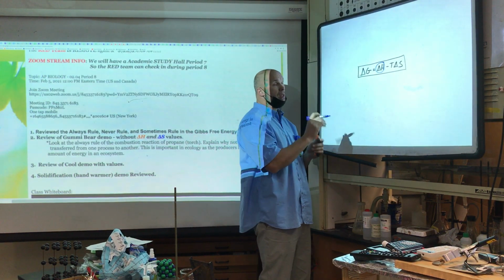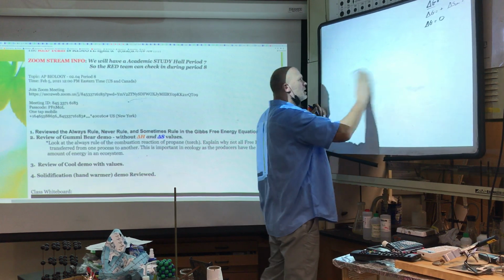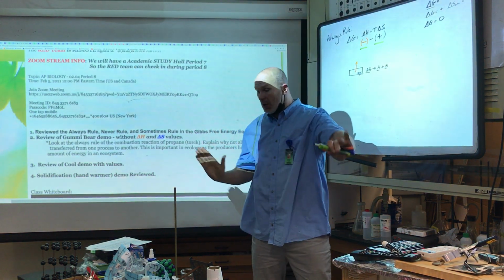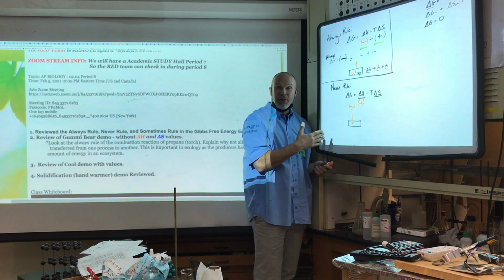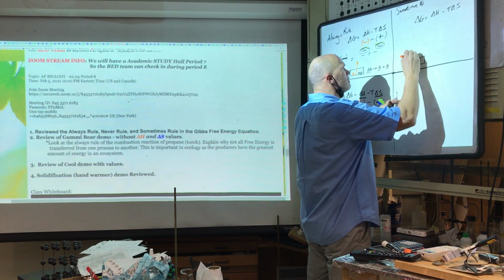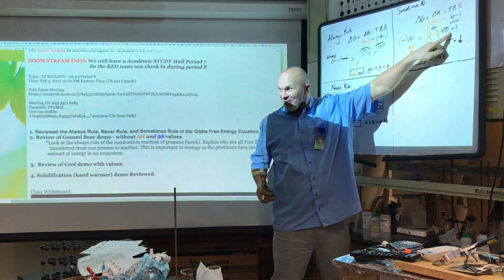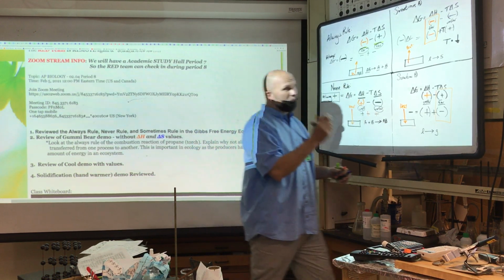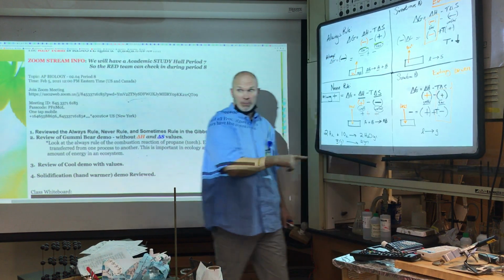Ap Biology - Gibbs Free Energy Equation